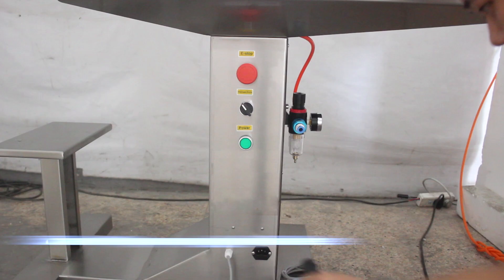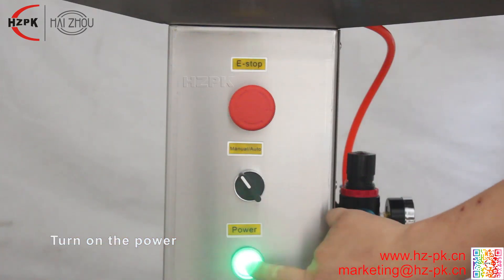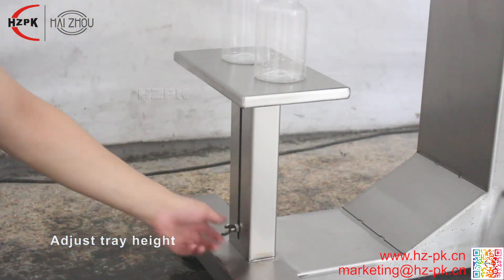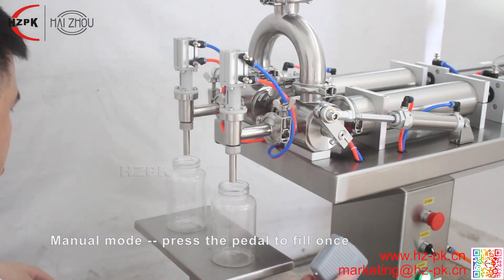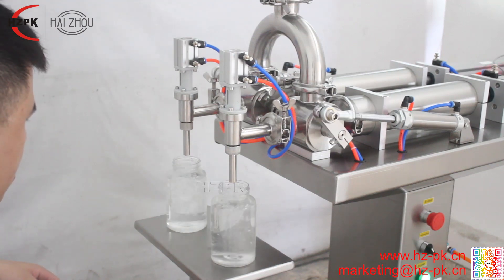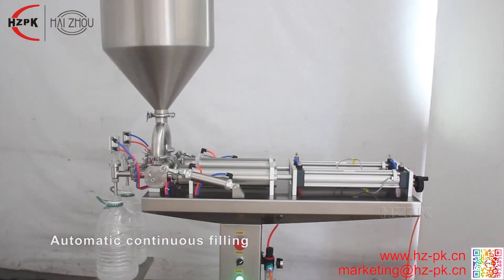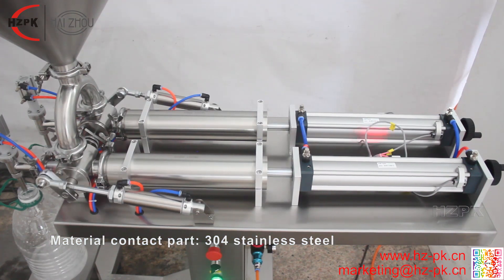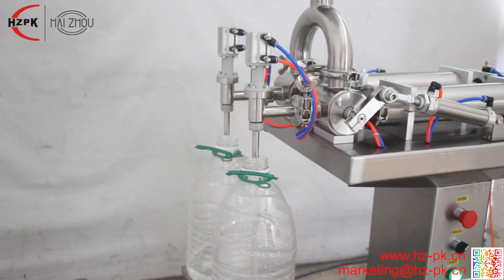Hzpk Vertical Double-Head Bottle Paste Piston Filling Machine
ADD: 17/20BLDG, No.2 Industrial areas,suifeng vilage, Xianyan Town Ouhai District Wenzhou Zhejiang, China

Introduction:
This machine is the ideal equipment for filling high viscosity fluid, paste.
Applicable to cosmetic, food, beverages and special industries.
This series of filling machine is divided into single head, double head and explosion-proof and other models.

Features:
1.This machine has two pneumatic filling ways, foot and automatic, and they can be switched randomly.
2.The machine is made of full stainless steel,look beautiful and meets the CE standard level.
3.Its structure design is reasonable, small size, easy to operate.
4.There are filling volume adjustment handle, filling speed can be adjusted, filling high precision.
5.Filling the valve head can be customized as anti-drip, anti-drawing and lifting filling device.
6.We can accord to customer's requirements to design the filling volume.

Filling Machine Model Description:
Filling range: 10-100ml, 30-300ml, 50-500ml, 100-1000ml, 300-2500ml, 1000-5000ml.